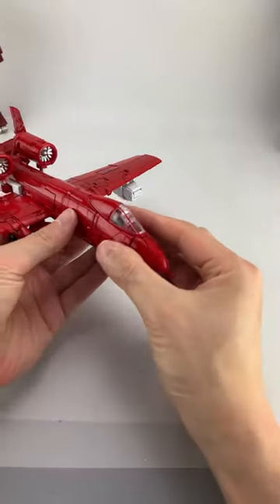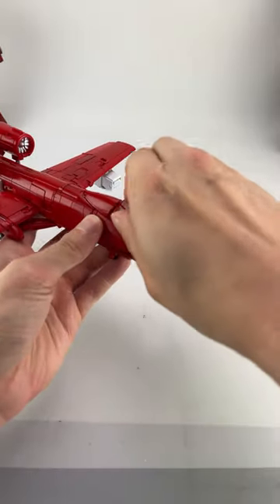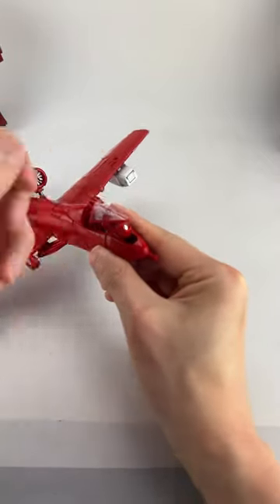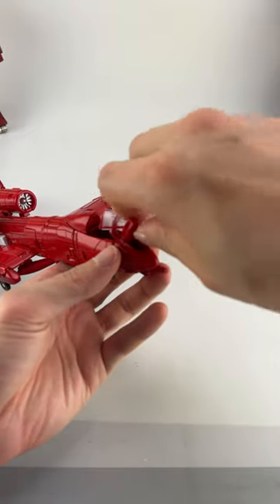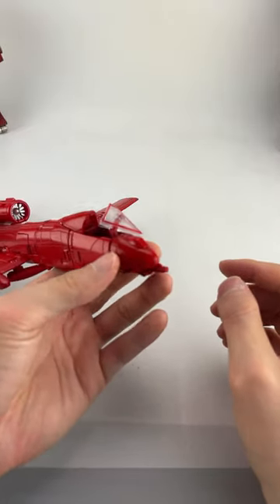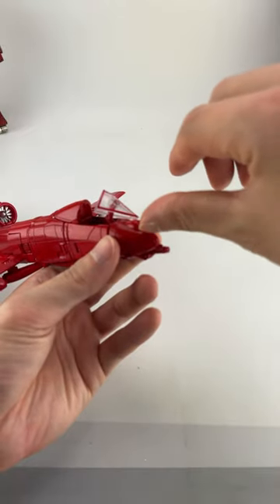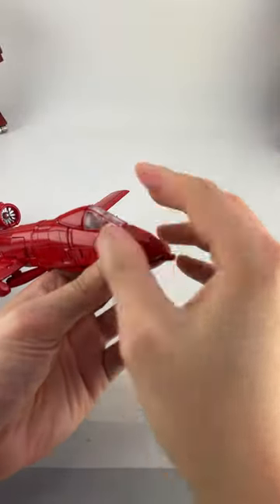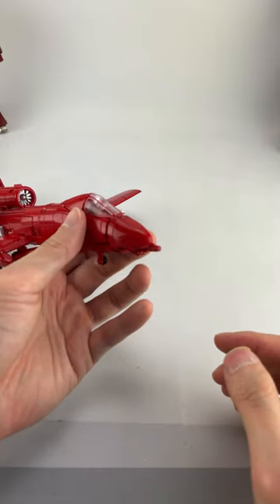Fans Toys Warthog mystery transformation detail